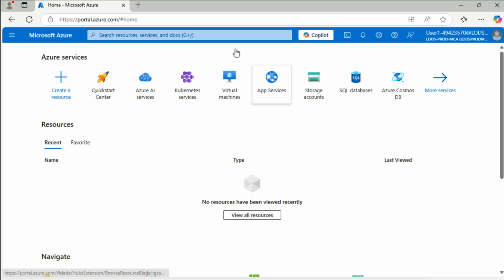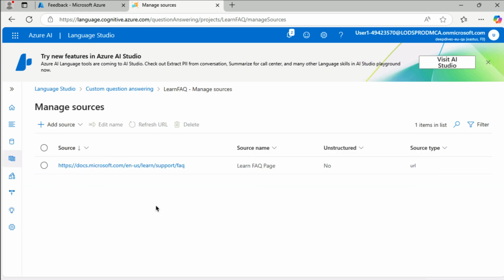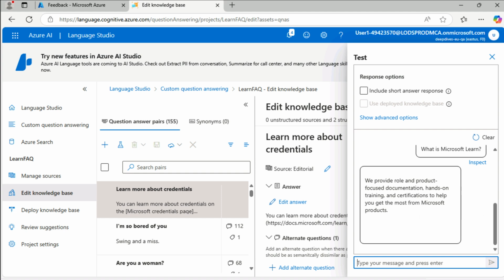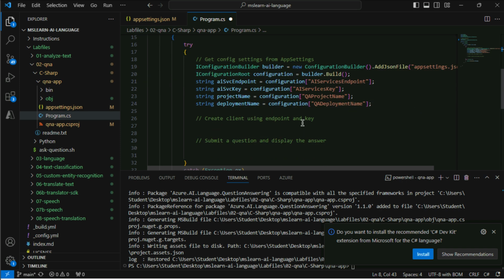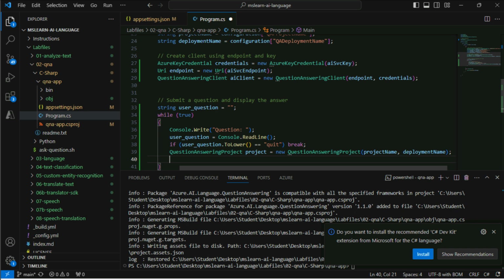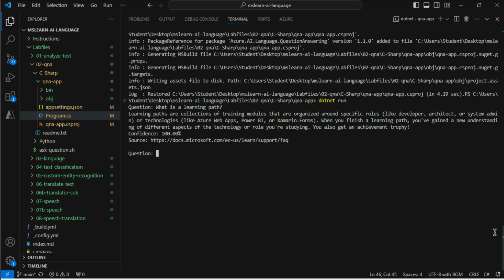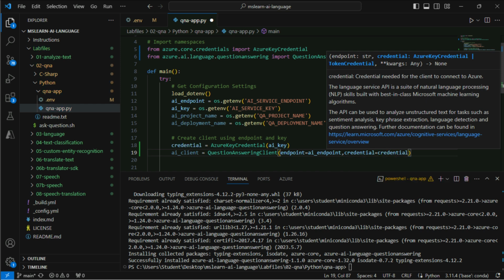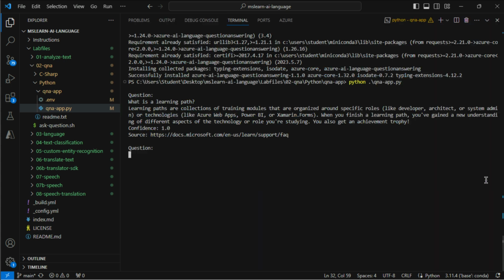AI-102 Designing and Implementing a Microsoft Azure AI Solution Lab 6: Question Answering 250316